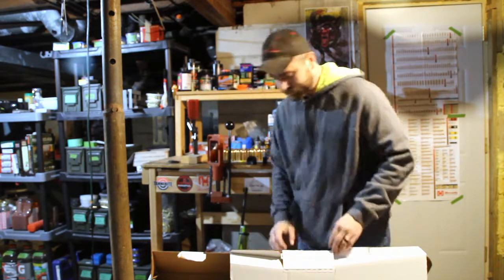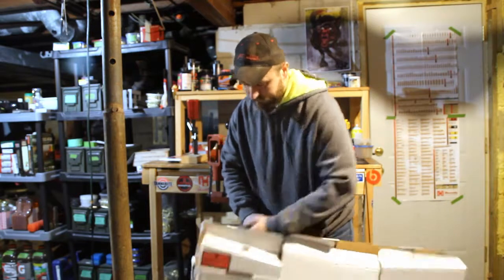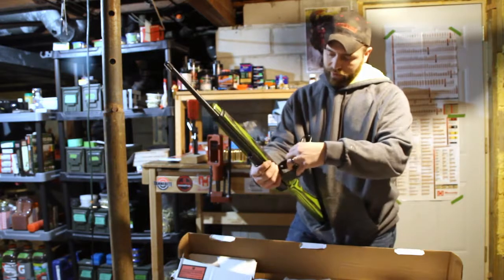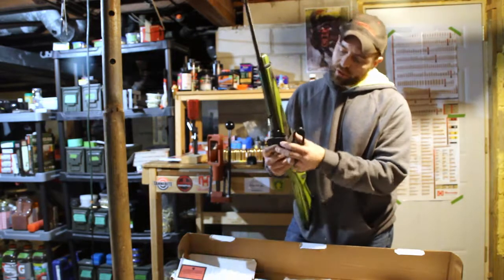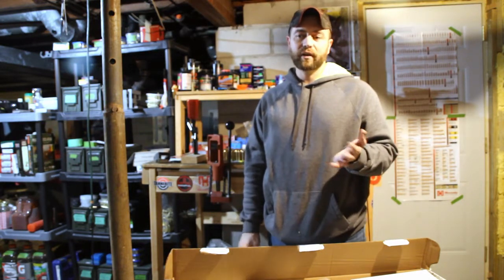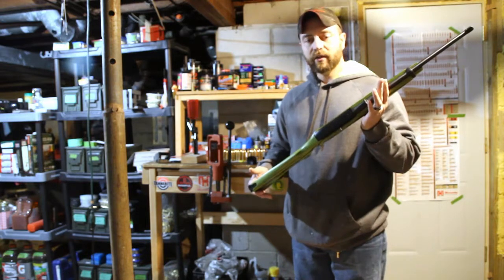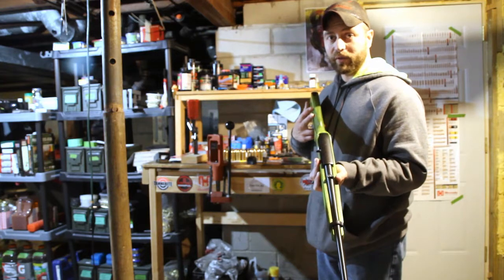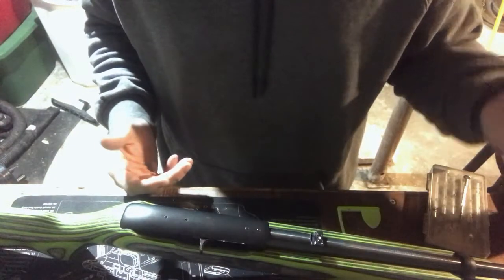New Ruger 10/22, Mount scope and bore sight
The unboxing of a brand new Ruger 10/22.  With instruction on how to mount the scope rail, a scope, and then Bore Sight the rifle.